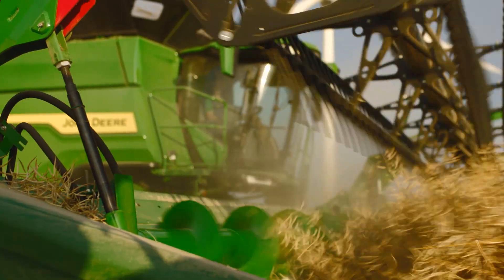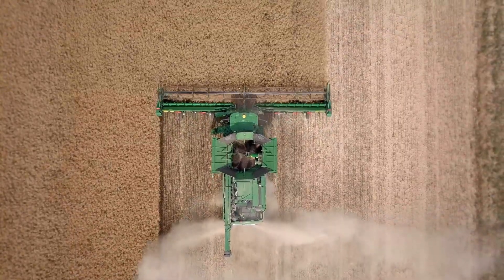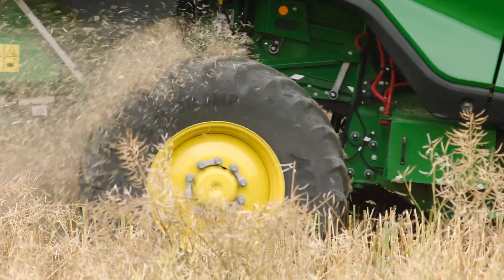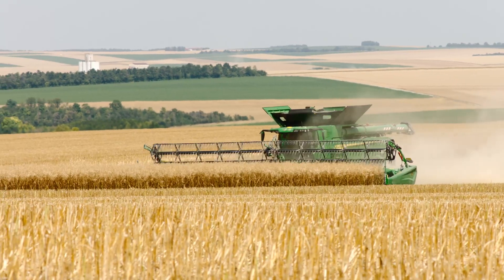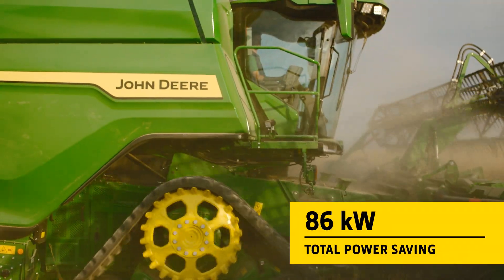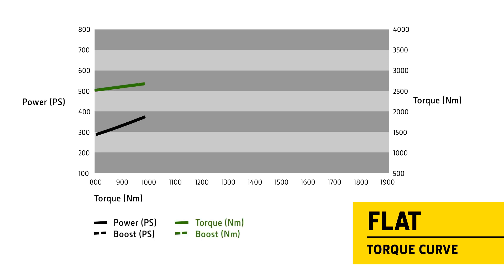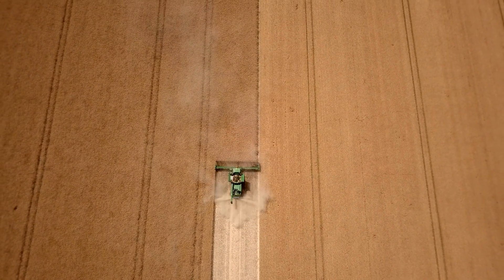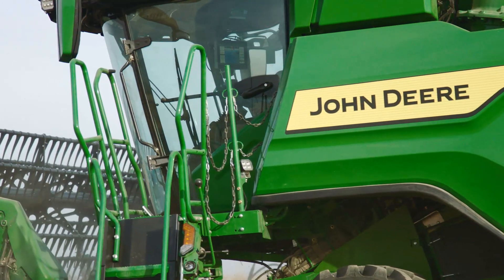INSIDE X9 - Harvest Motion | John Deere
Welcome to John Deere HarvestMotion. A combination of a state-of-the-art engine with optimised performance characteristics, low fuel consumption at reduced rpm and perfect synchronisation with an energy efficient crop flow.